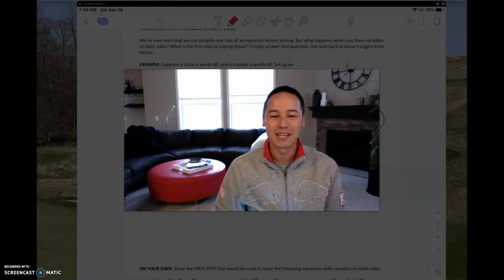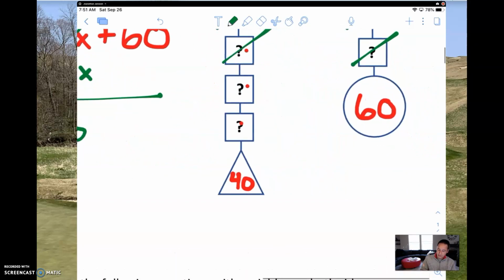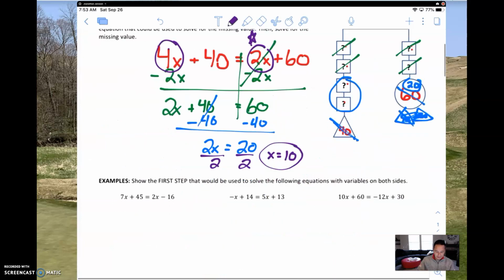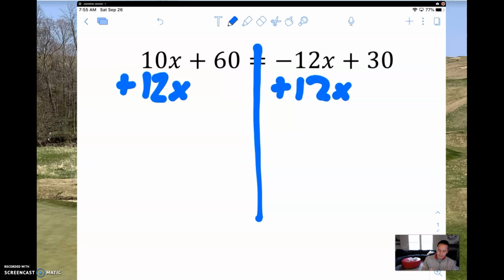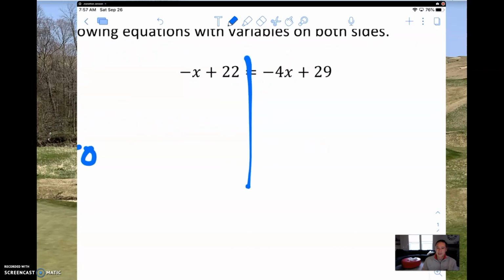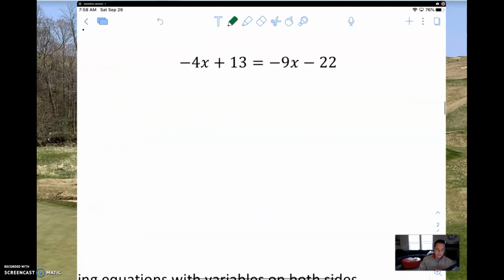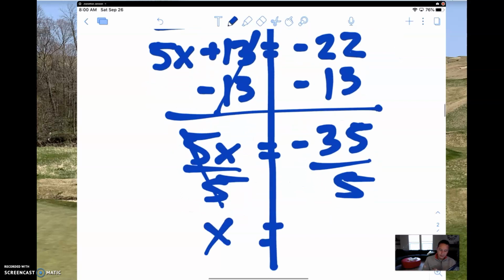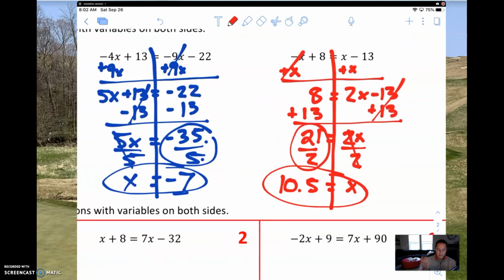Solving Equations with Variables on Both Sides